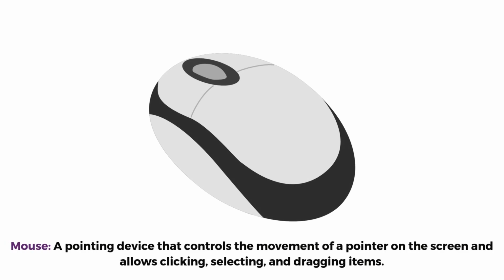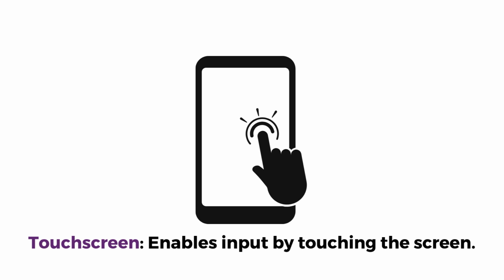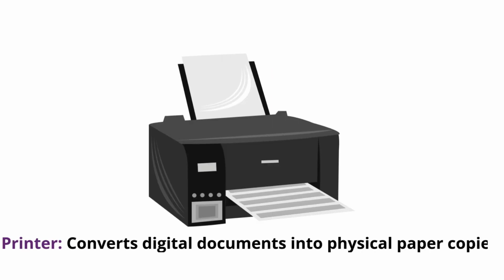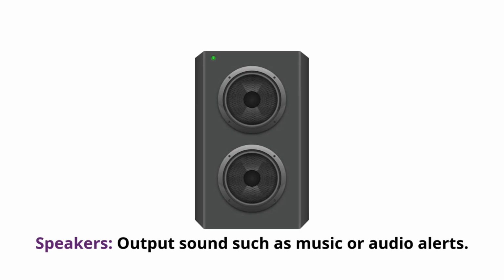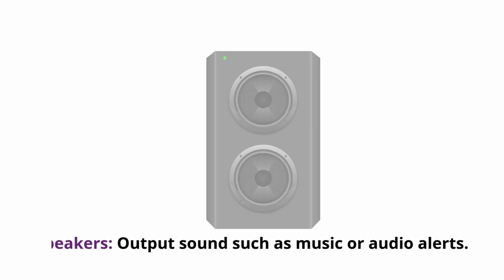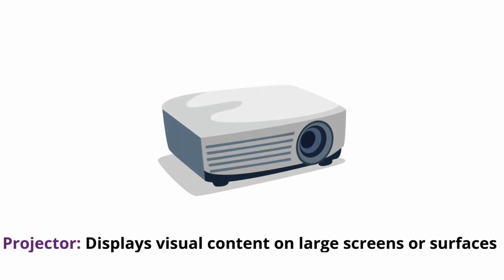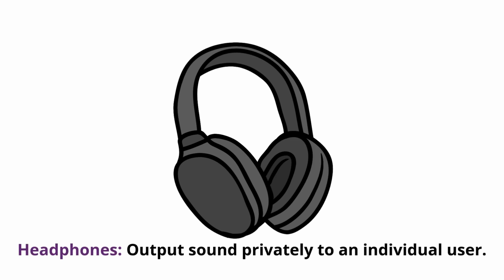Input and Output Devices Explained: Computer Fundamentals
In this video, we explore the essential input and output devices that help us interact with computers. Learn how devices like keyboards, mice, and scanners serve as input tools, while monitors, printers, and speakers act as output mediums. This beginner-friendly guide explains how these devices work and their importance in computing systems.